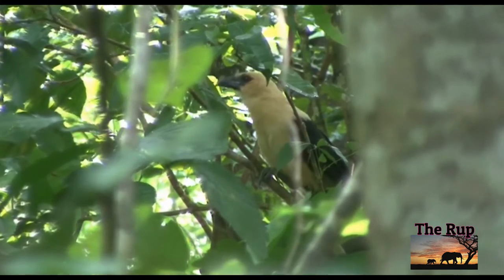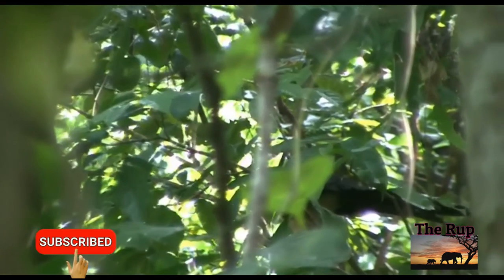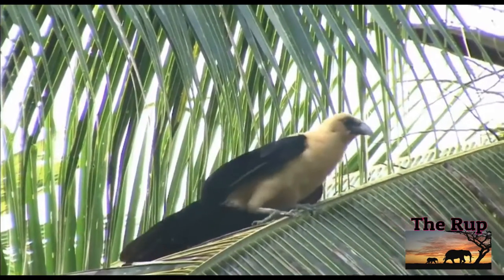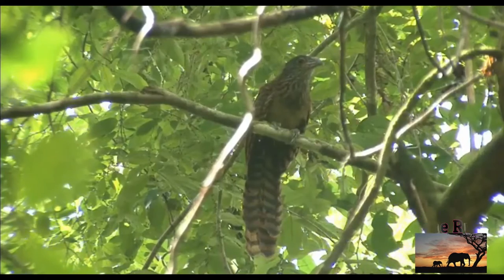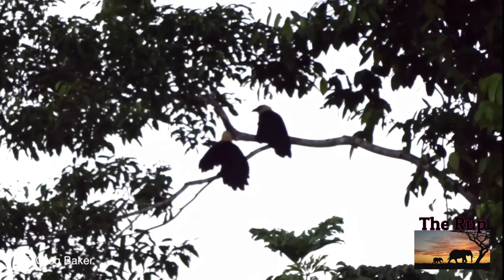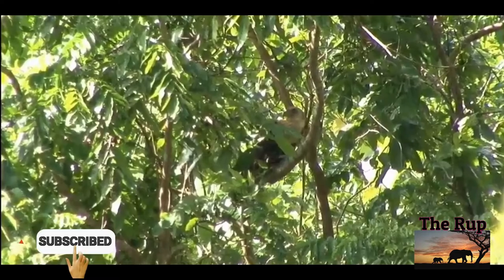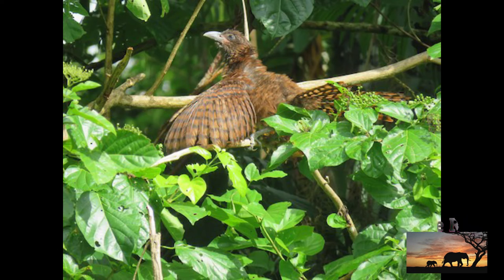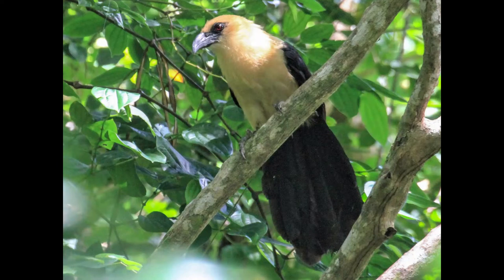Buff headed coucal || cuckoo chapter - 16 || The Rup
The buff-headed coucal  is a species of coucal. These are often placed in the cuckoo family  but seem to warrant recognition as a distinct family. C. milo is a common endemic of the central islands of the Solomon Islands. Its natural habitat is tropical moist lowland and mountain forests, mostly in primary and secondary growth.
This species is a large cuckoo with a heavy bill and short wings. In total length, this species may measure 60 to 69 cm (24 to 27 in). With a body mass of 769 g (1.695 lb), this may be not only the largest coucal, apparently outweighing other very large coucals like the goliath coucal, but possibly the largest of all cuckoos, with a slightly higher cited weight than even the channel-billed cuckoo, usually considered the world's largest cuckoo. The plumage of adults is striking with a buff head, upper back and undersides, and glossy black wings, lower back and tail. The iris is red and legs and bill are dark grey. Juveniles are very differently colored, with the wings and tail reddish brown with black barring somewhat like in the allopatric pheasant coucal, and the rest of the plumage brown mottled with black. The iris is brown-grey and the bill is bicolored, brown above and pale horn below.